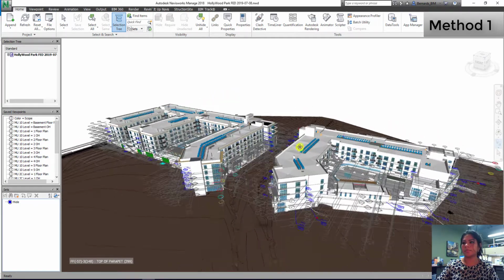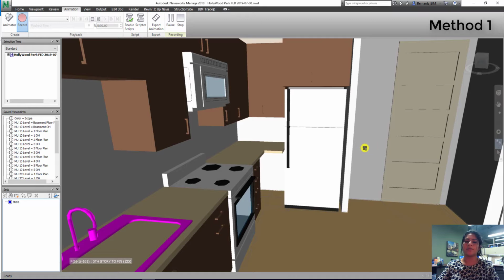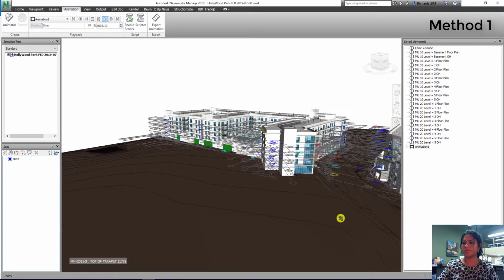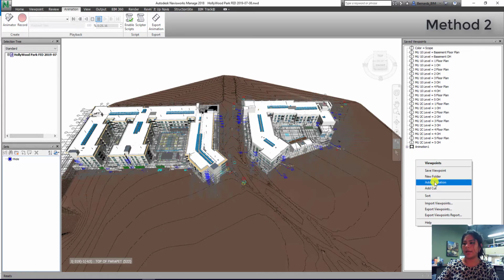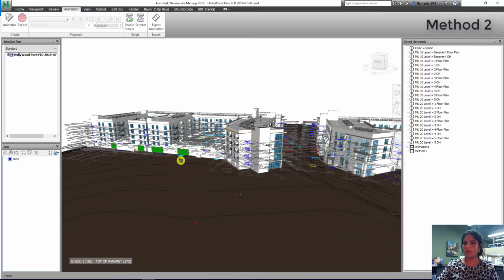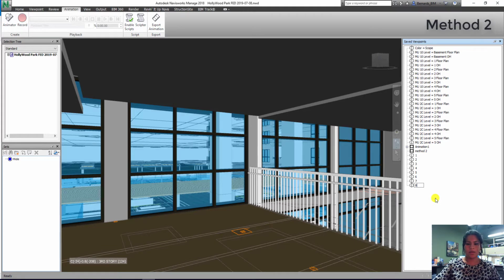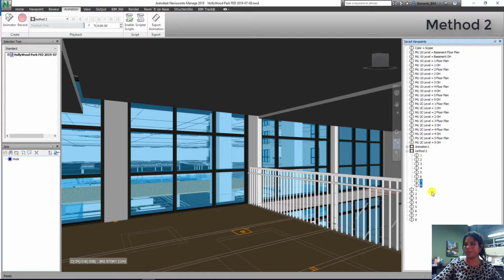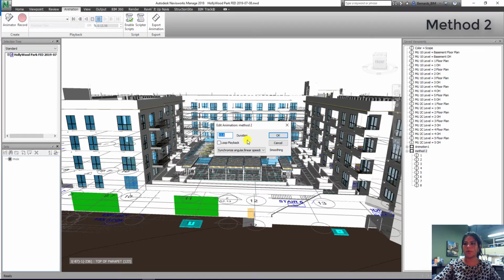06.03.01.016 Creating a Simple Animation Video with Navisworks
A tutorial on how to create an animation video using Navisworks